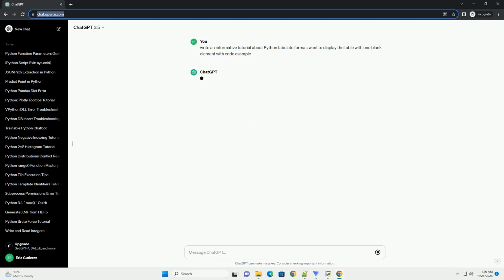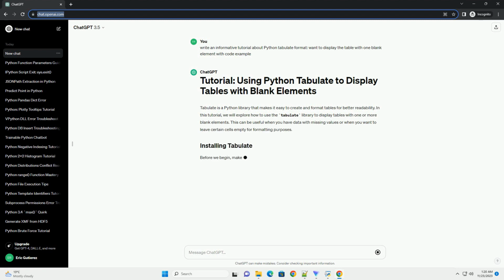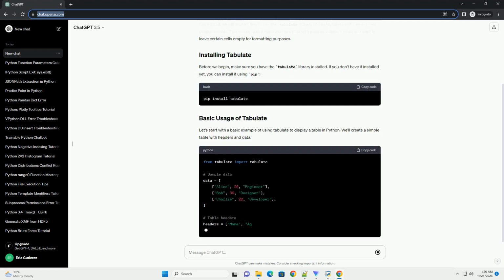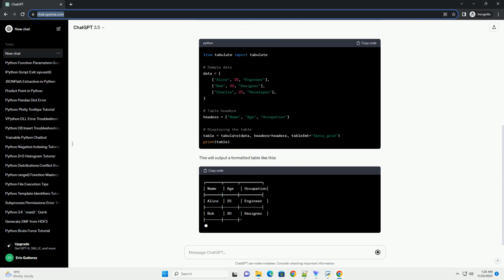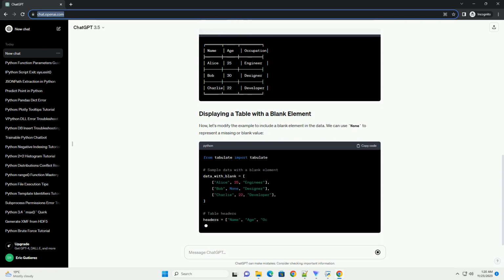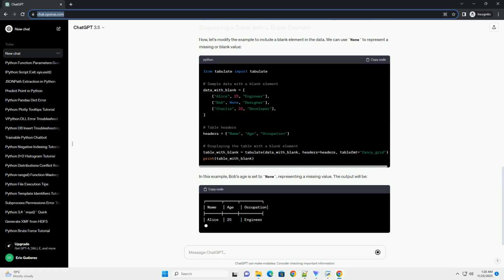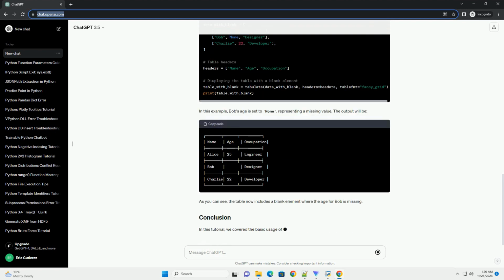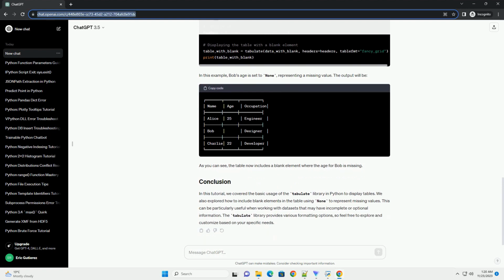Python tabulate format want to display the table with one blank element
Tabulate is a Python library that makes it easy to create and format tables for better readability. In this tutorial, we will explore how to use the tabulate library to display tables with one or more blank elements. This can be useful when you have data with missing values or when you want to leave certain cells empty for formatting purposes.
Before we begin, make sure you have the tabulate library installed. If you don't have it installed yet, you can install it using pip:
Let's start with a basic example of using tabulate to display a table in Python. We'll create a simple table with headers and data:
This will output a formatted table like this:
Now, let's modify the example to include a blank element in the data. We can use None to represent a missing or blank value:
In this example, Bob's age is set to None, representing a missing value. The output will be:
As you can see, the table now includes a blank element where the age for Bob is missing.
In this tutorial, we covered the basic usage of the tabulate library in Python to display tables. We also explored how to include blank elements in the table using None to represent missing values. This can be particularly useful when working with datasets that may have incomplete or optional information. The tabulate library provides various formatting options, so feel free to explore and customize based on your specific needs.
ChatGPT